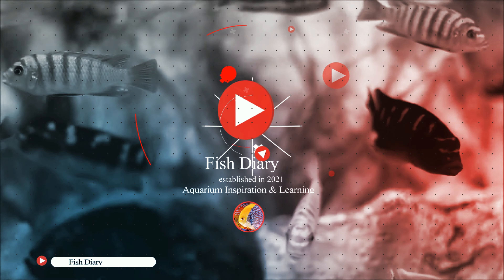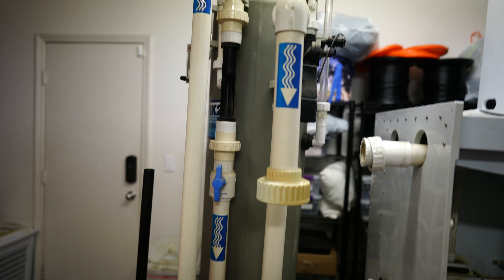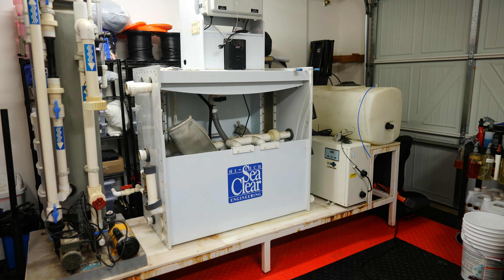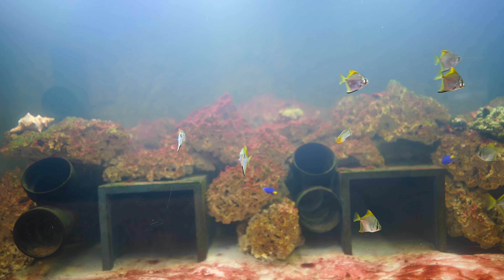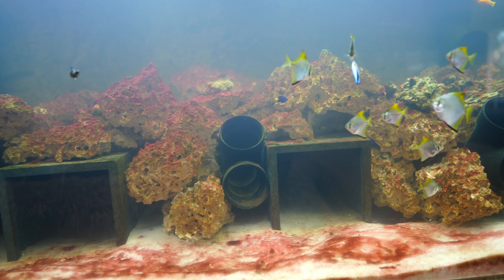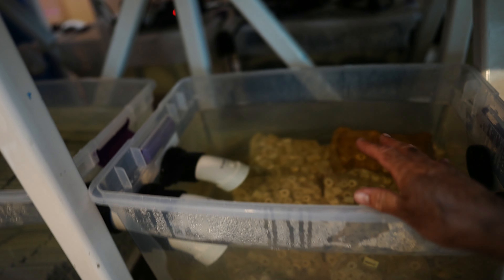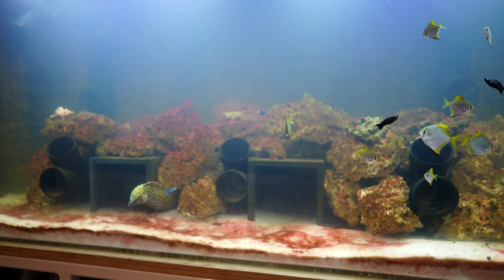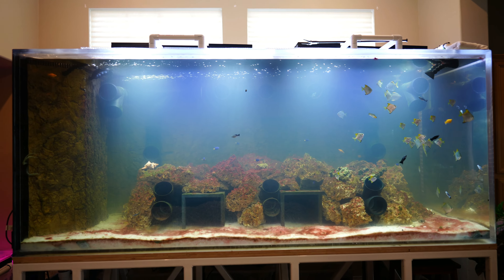Moray Eel Mega Tank - 03 - Filtration